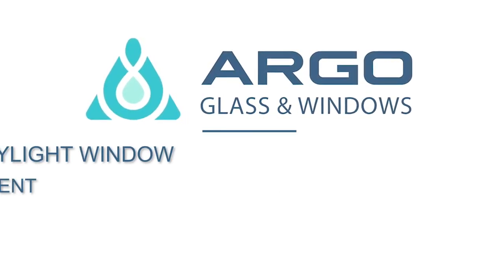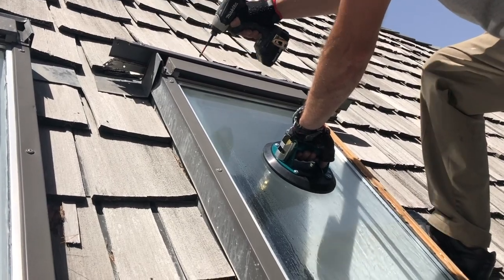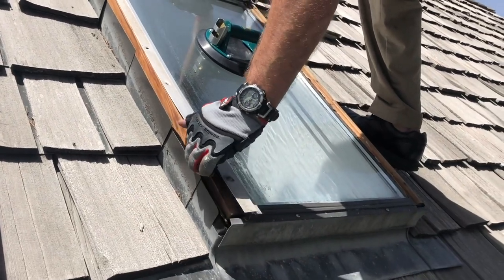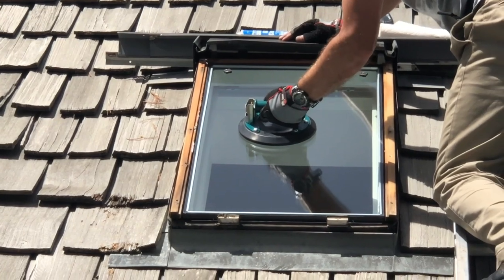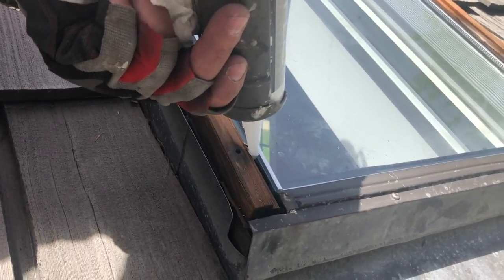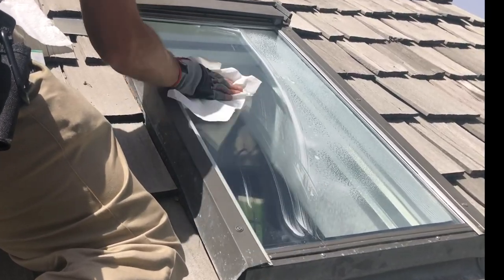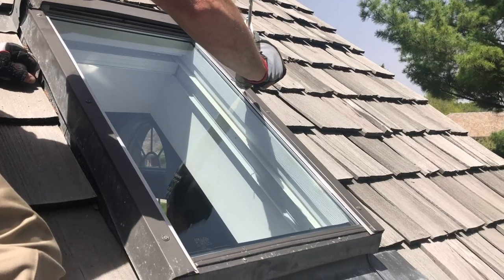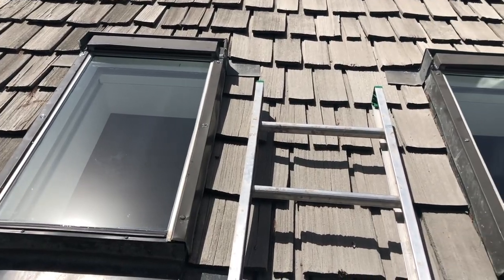Skylight Window Glass Replacement - Argo Glass and Windows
Today we would like to show you all steps of replacing “fogged thermo-pane in skylight window
You might know the full skylight replacement can be expensive . You can save your money and time by using Argo glass replacement service!
And here you can see the entire process of glass replacement service
First step is removing all frame parts to get an easy access to take out your old thermo-pane
This is how thermopane look when it fogged or has broken seal

Then we install our new 10 year warranty crystal clear thermopane ,seal it properly with the high quality silicone sealants and then we can put all the frame parts back together .
Next step is cleaning the glass and also make last quality check
ARGO specialist seal all the joints , gaps and screw holes to make sure that the window is all sealed shut .

*** Skylight Window Glass Replacement Offered in illinois , northcarolina , wisconsin ***